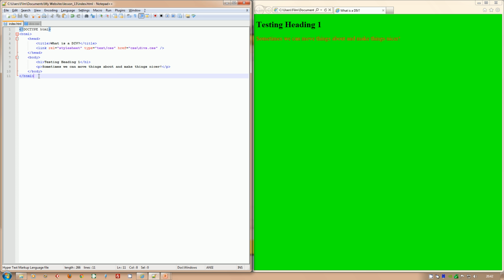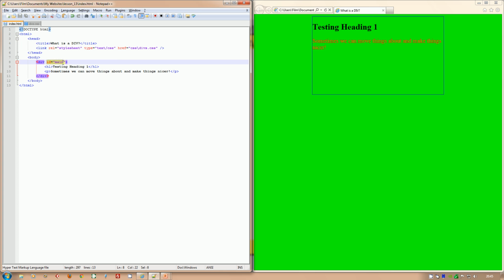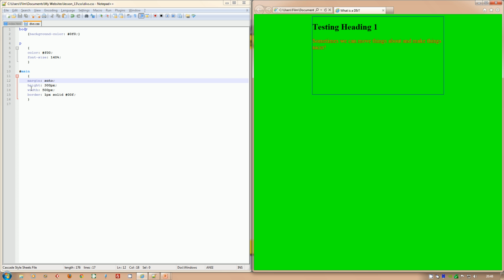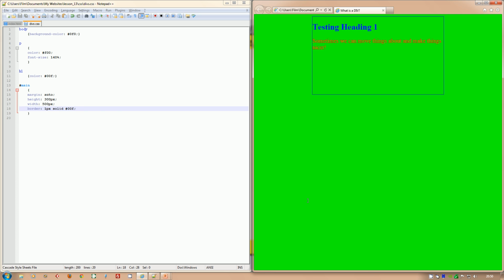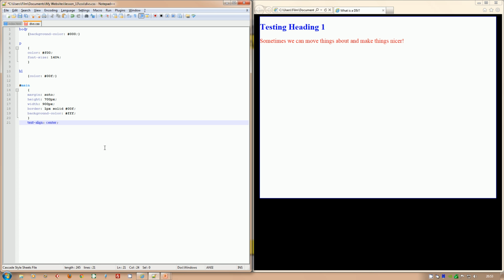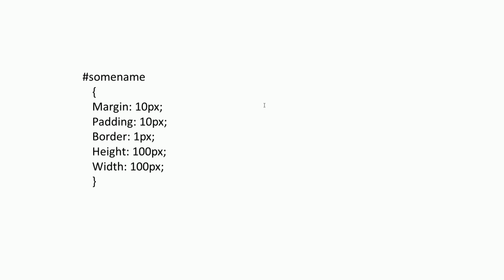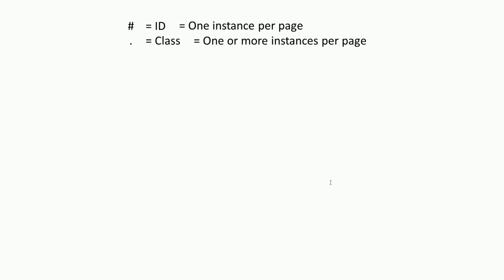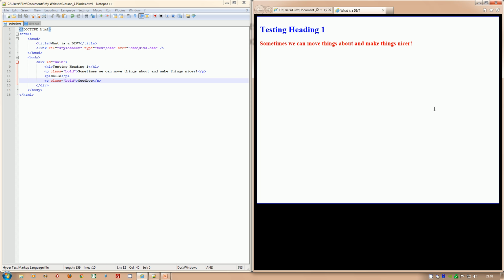HTML and CSS 14 - Layout and Design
How to use HTML and CSS to create layouts and styles